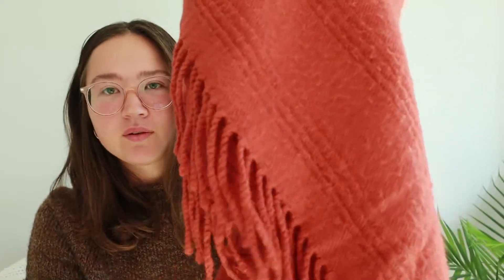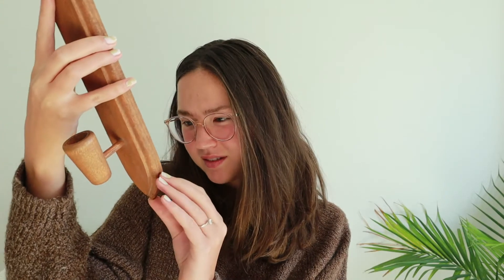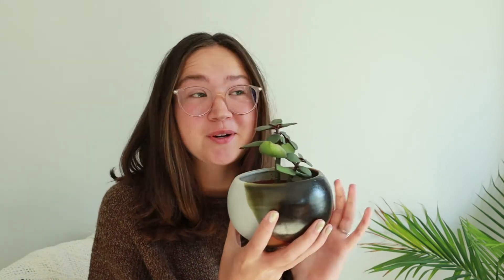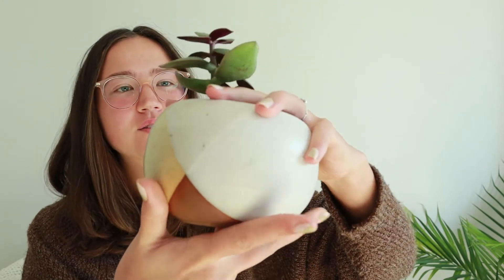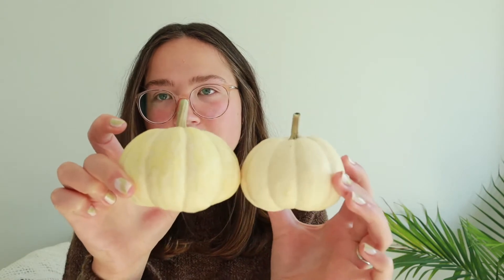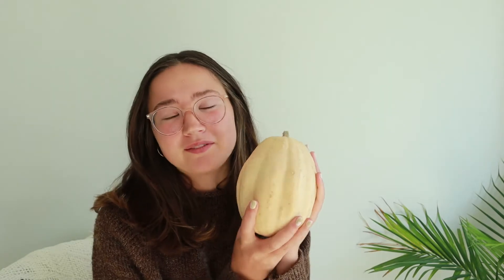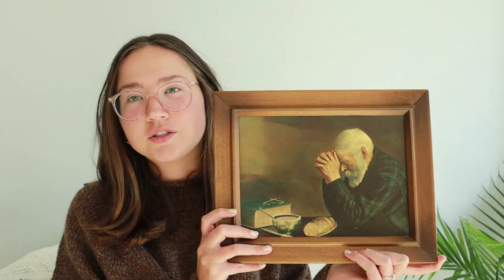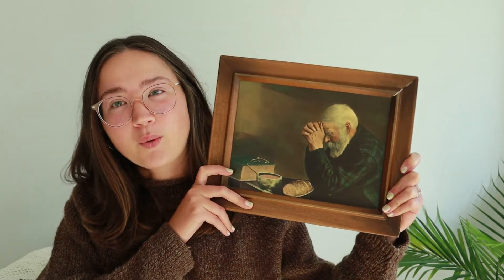FALL Thrift Haul 2021 | Autumn-inspired home decor & pumpkin farm treasures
Hi friends!
Featured in this video is my thrift haul of fall home decor items, like blankets and taper candle holders! I also shared the pumpkin treasures I got for the season, from a pumpkin farm!